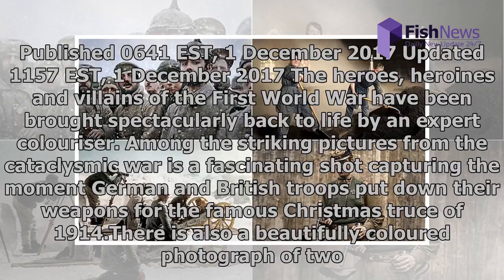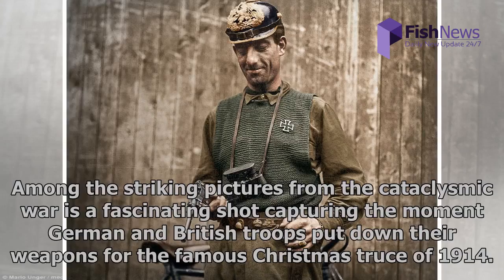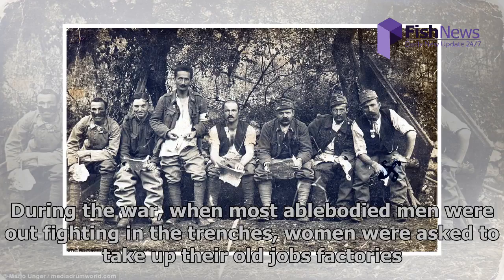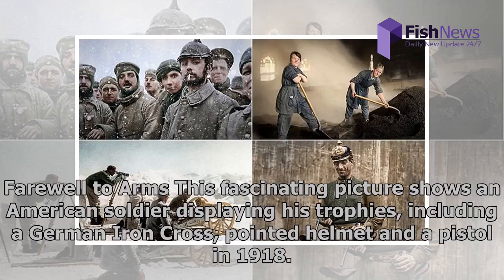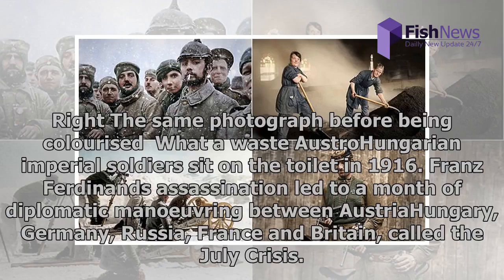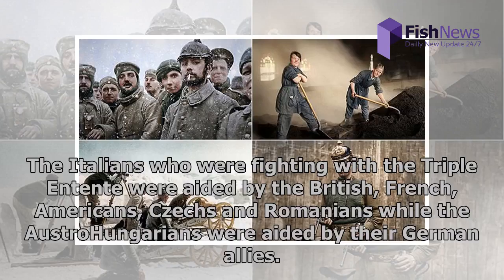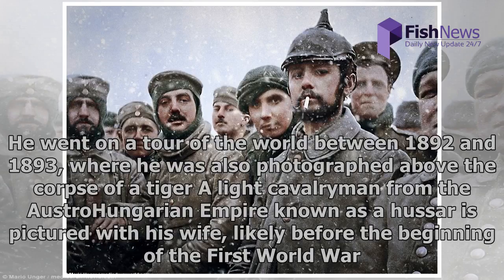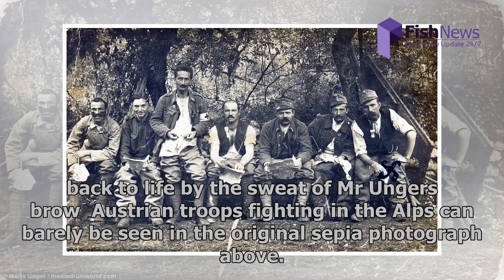Stunning first world war photographs injected with colour | FishNews